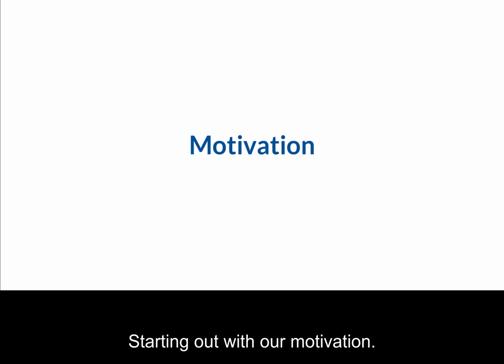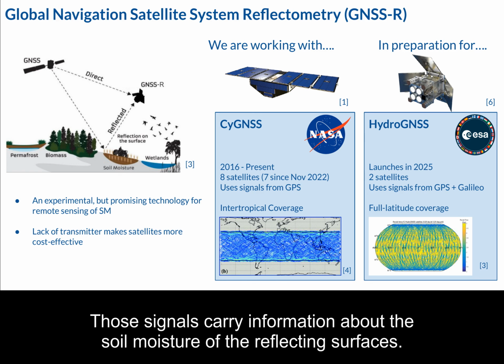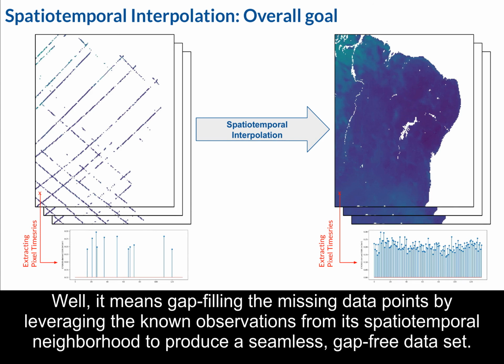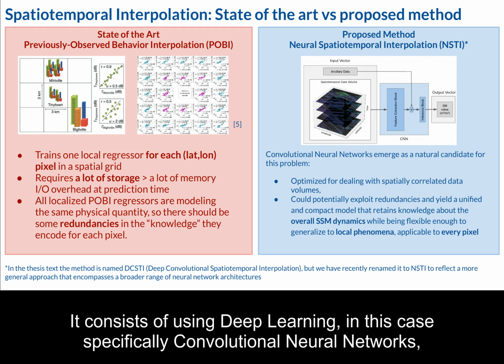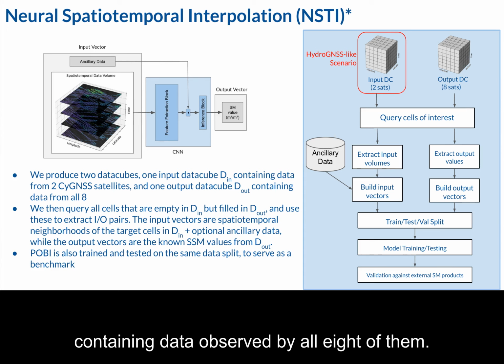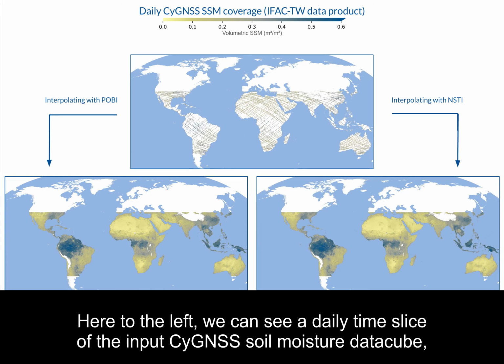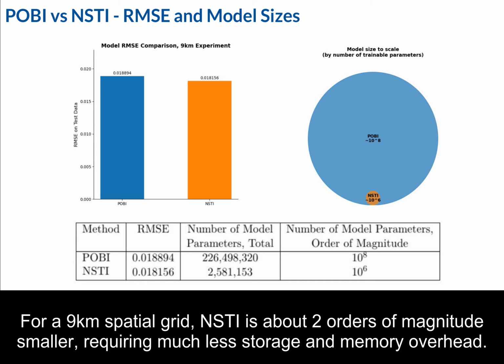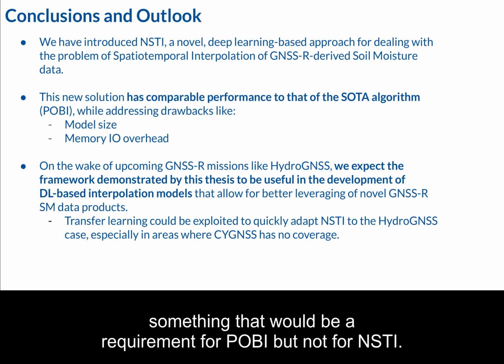A Deep Learning approach for spatiotemporal interpolation of GNSS-R soil moisture retrievals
AGEO AWARD 2025: Einreichung von ALVES Oto